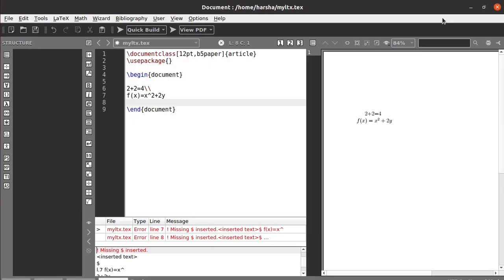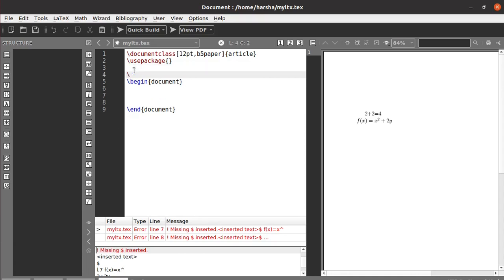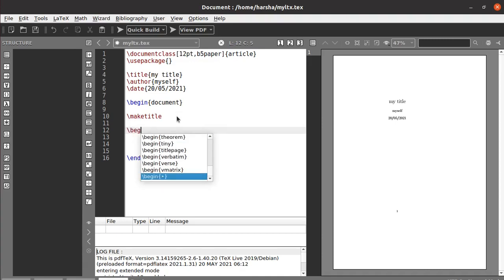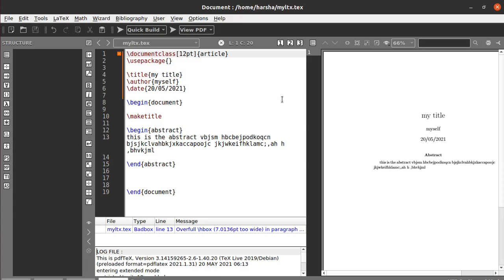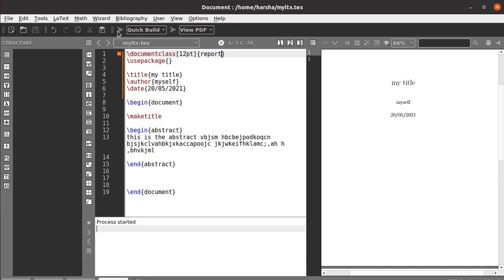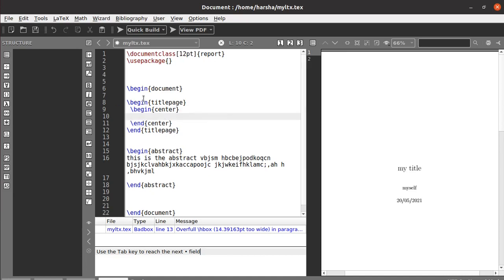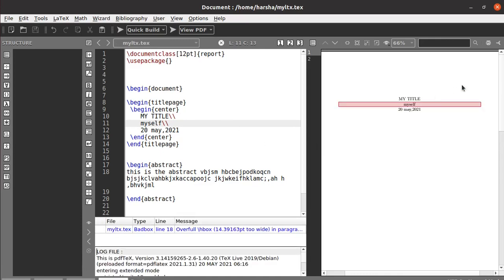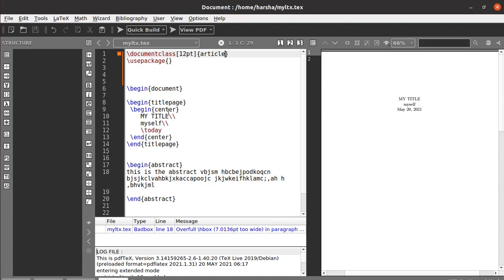Making Title & Abstract in article and report|title and abstract in single pages